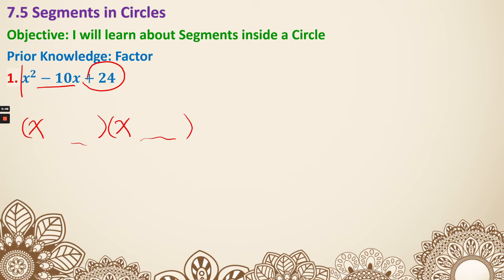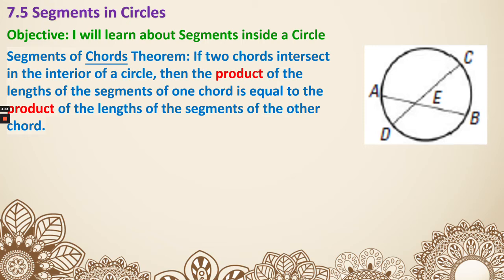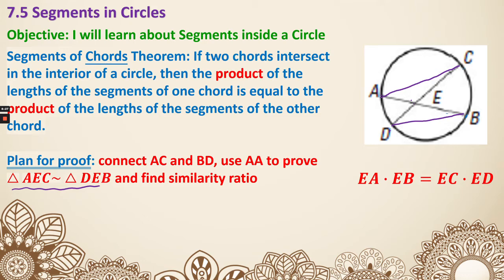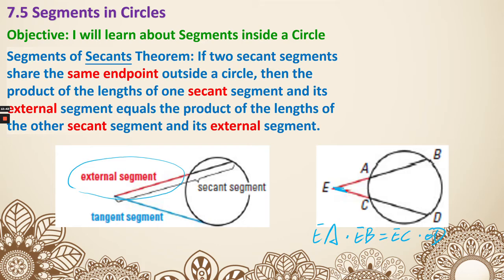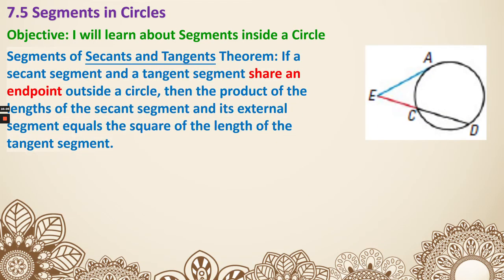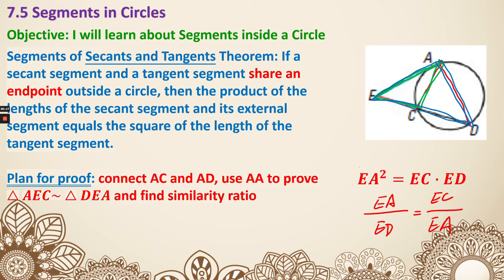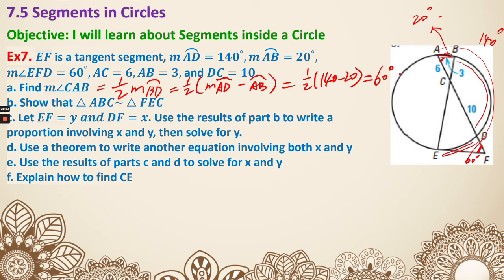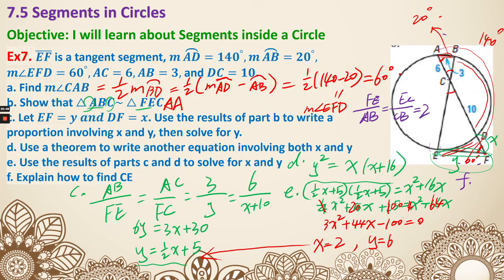S2H-7.5 Segments in Circles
In this lesson, we are going to review Factoring, learn to prove and solve with Segments in Circles

Prior Knowledge-Factor: 00:00
Segments of Chords Theorem: 04:23
Segments of Chords Theorem Proof: 07:17
Segments of Secants Theorem: 11:53
Segments of Secants and Tangents Theorem: 16:23
Segments of Secants and Tangents Theorem Proof: 19:30
Comprehensive Example: 22:33